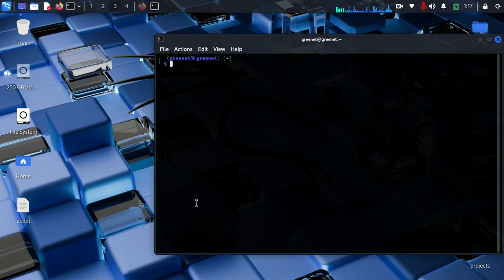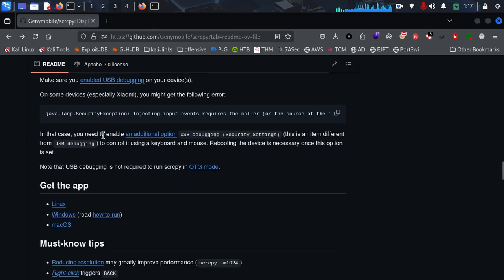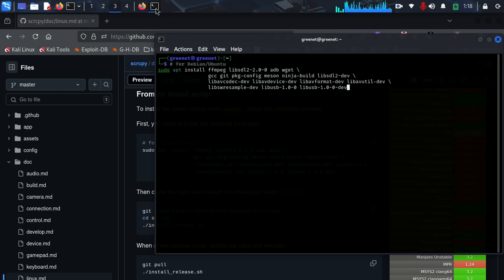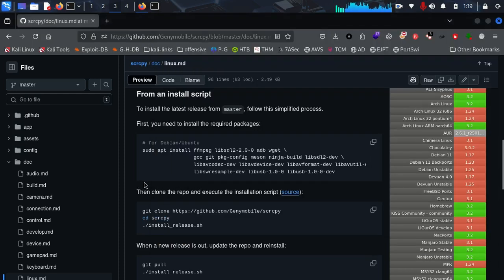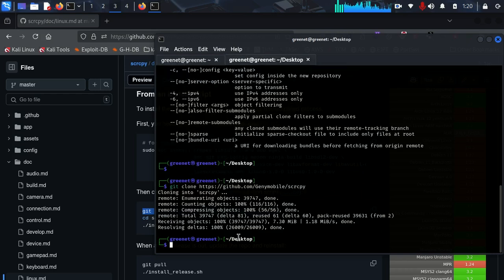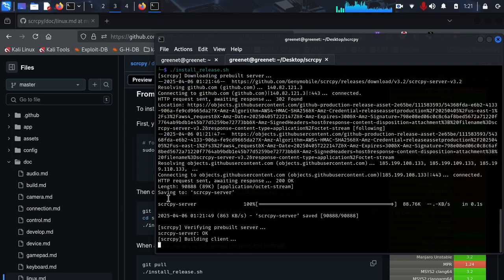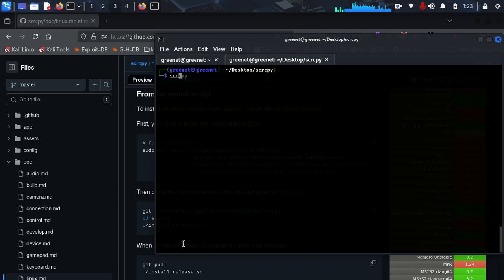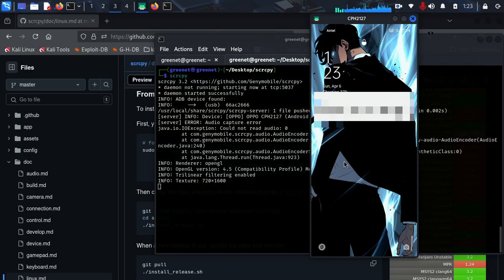How to mirror your android phone to a Linux Machine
. Socials

I hope you enjoyed the video and found value in the content. We value your feedback, If you have any questions or suggestions feel free to post them in the comments section